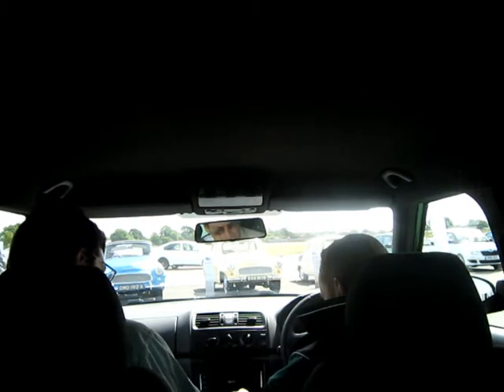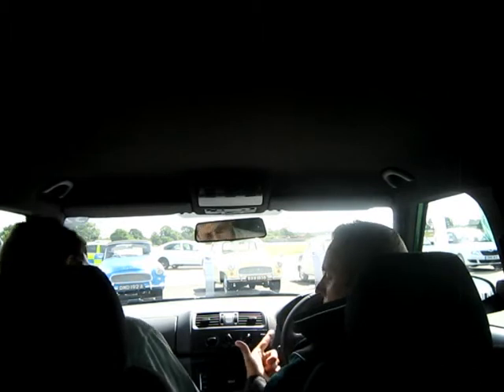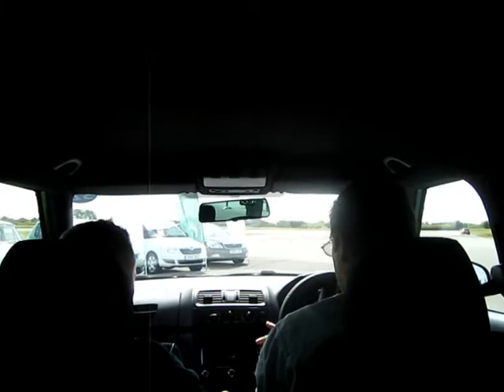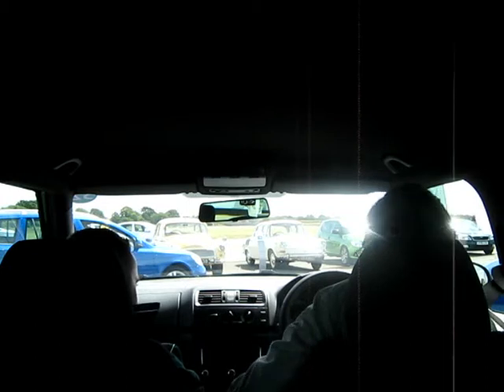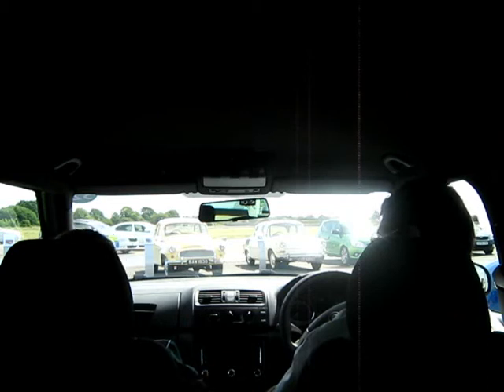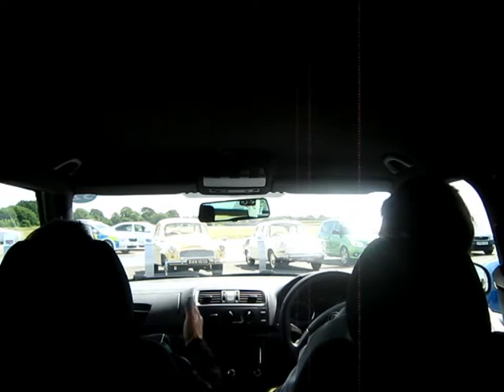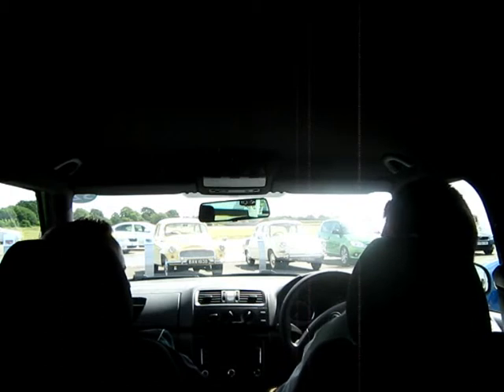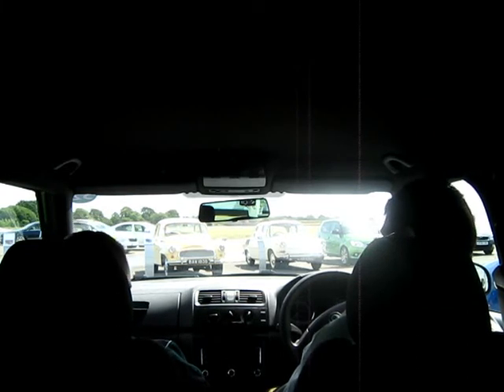new 2010 Skoda Fabia vRS (UK launch)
Prodrive instructor with Editor driving Skoda Fabia vRS on track...